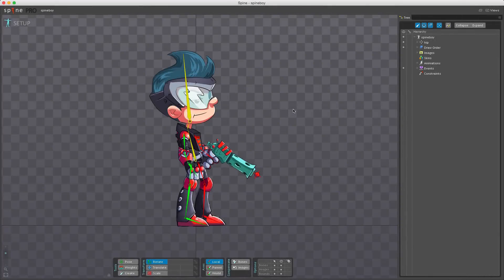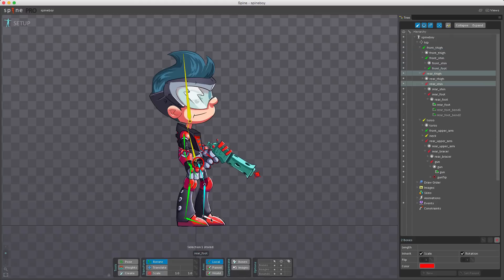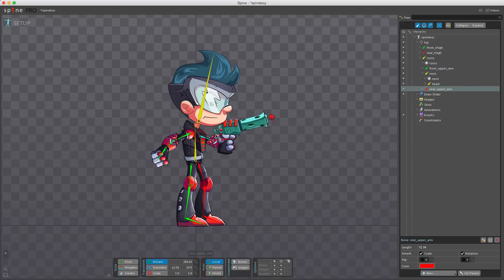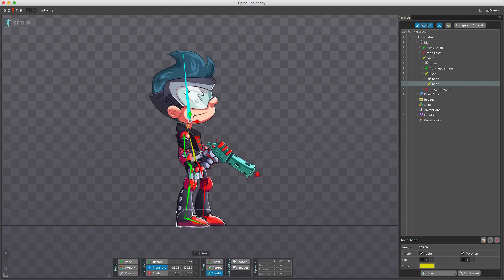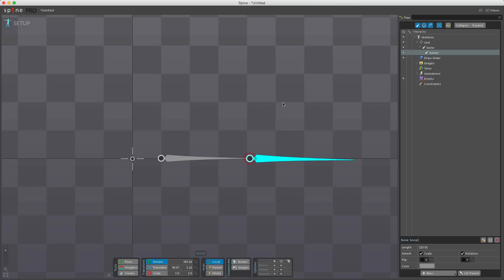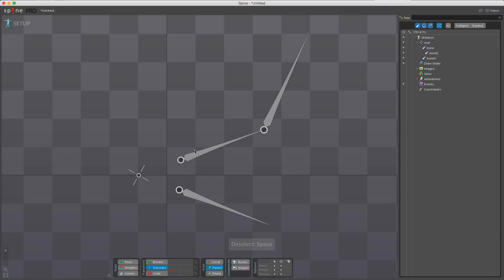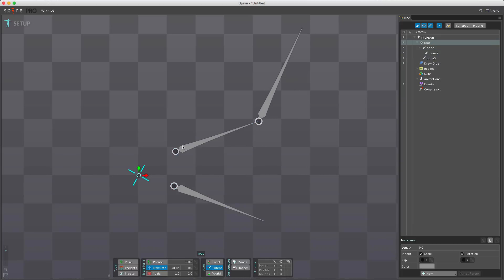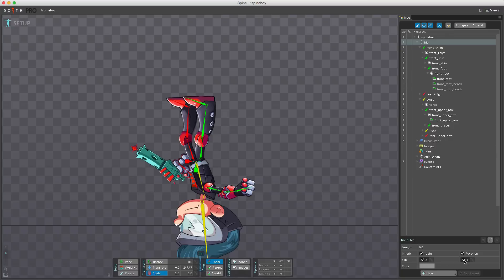Spine User Guide - Tools (1/2)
Learn how to use the selection and transform tools in Spine.

0:08 - Tools
0:31 - Selection
2:41 - Transform Tools
7:22 - Rotate Tool
9:49 - Translate Tool
12:12 - Scale Tool